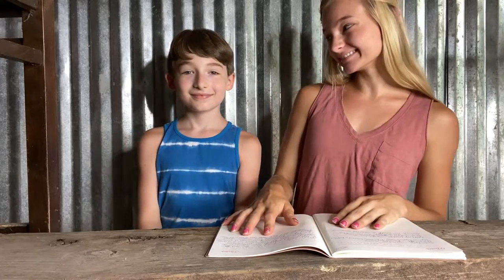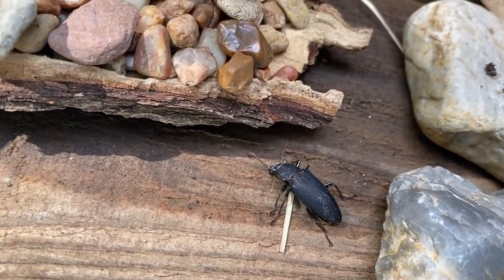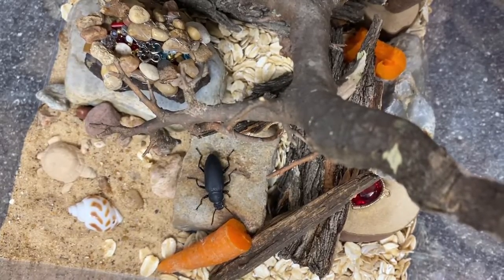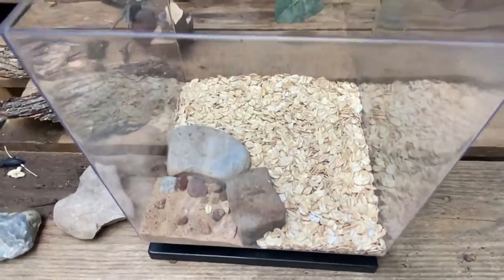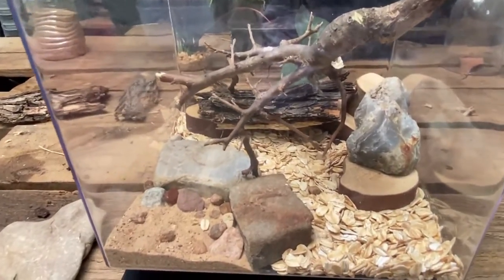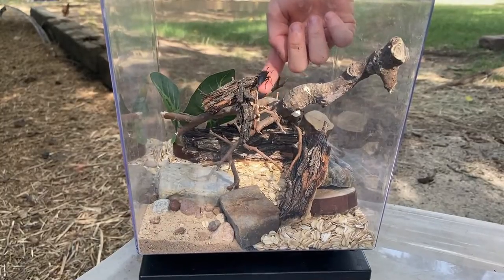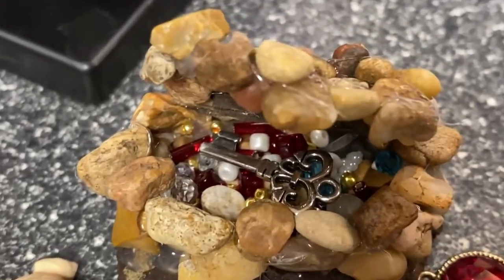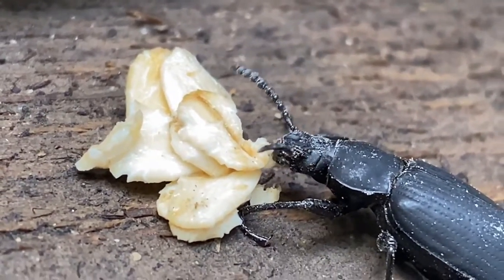Darkling Beetle Bug Care | Homeschool Science Fun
Hey guys! This beetle is hard to find BUT it comes from SUPERWORMS which is another video LOL. But any beetle would work basically. Have fun learning about bugs and don't forget to treat them right!!!